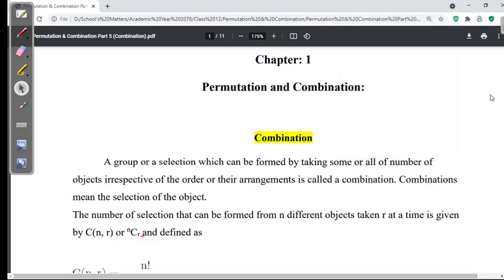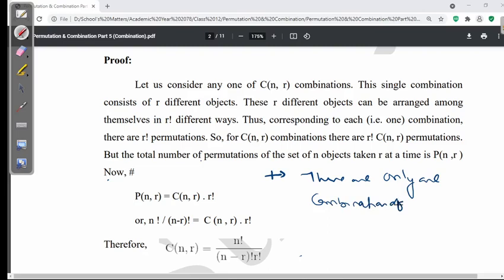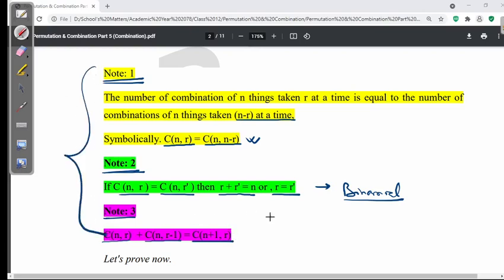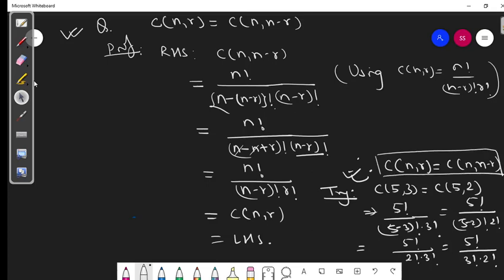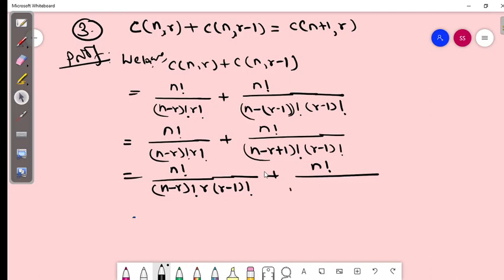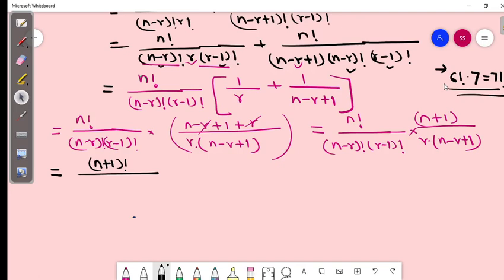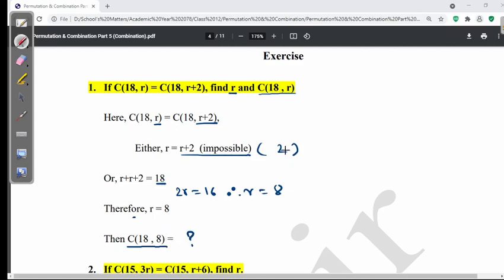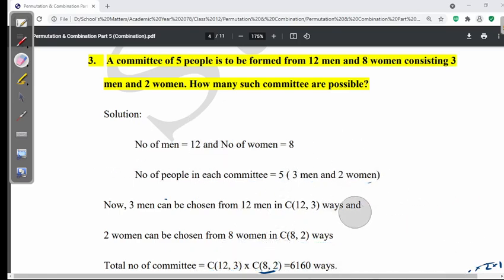Combination#Important Concept & Theorems with Proof# NEB# Best for the Board Exam#Part-1# Class:12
Firstly how to start the combination? What is the main concept of combination with real example and How to prove the theorems of combination and how to apply them in the problem solving process.